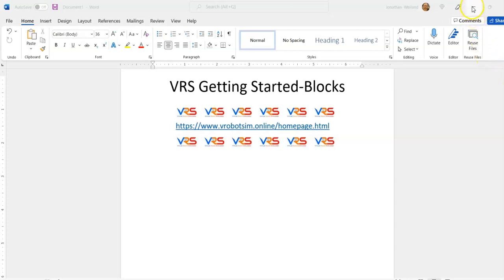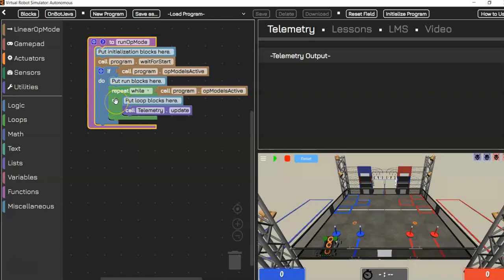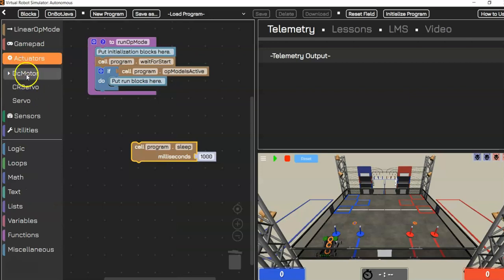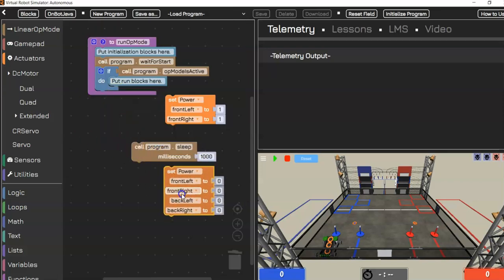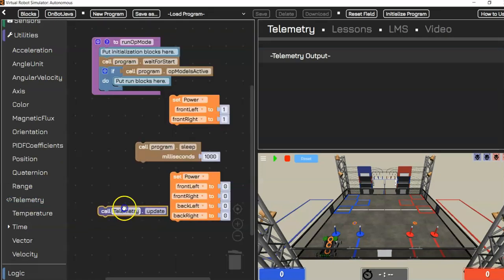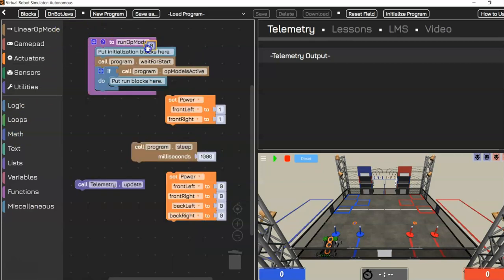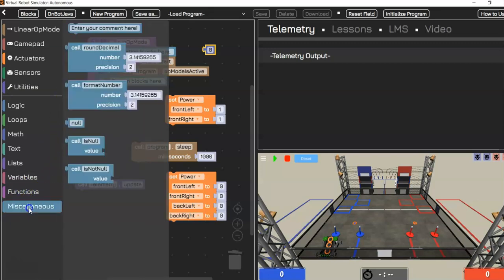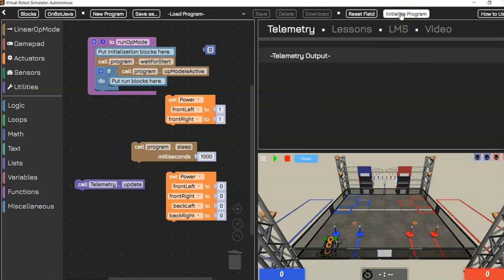Getting Started VRS-ug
Where are the blocks